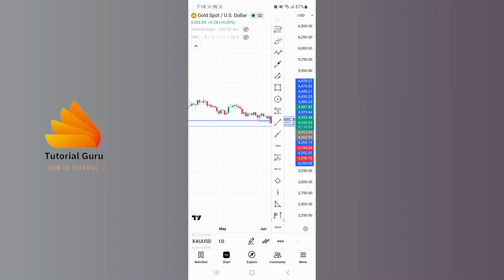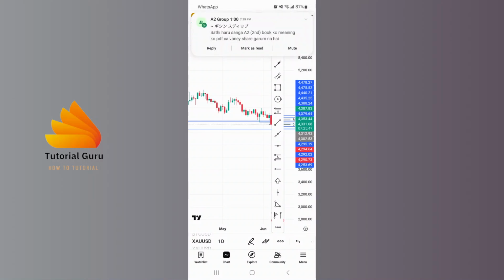How to Invert Chart on TradingView Phone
Want to invert a chart on TradingView using your phone? 📱📈 In this step-by-step tutorial, you'll learn how to reverse or invert the price scale on the TradingView mobile app for a different perspective on market trends and price movements.